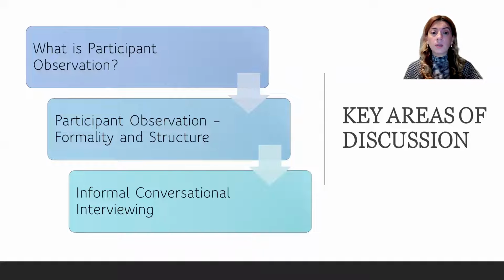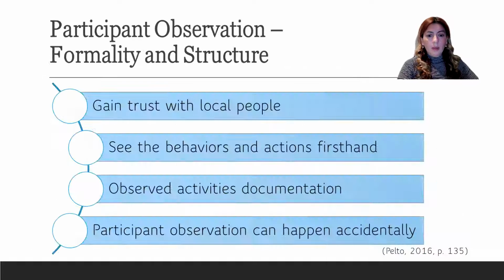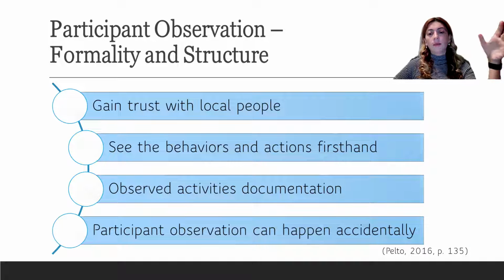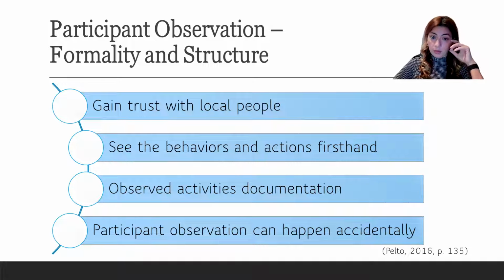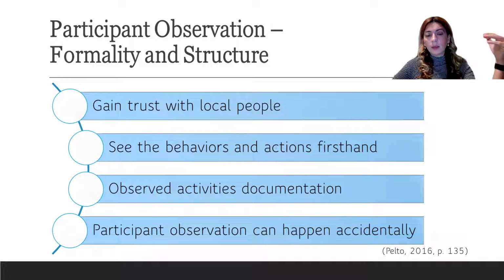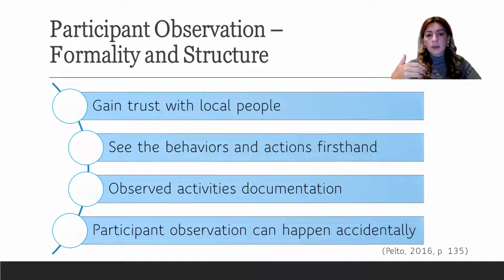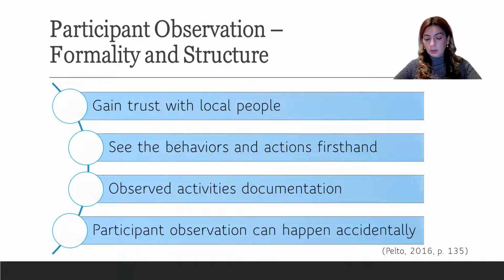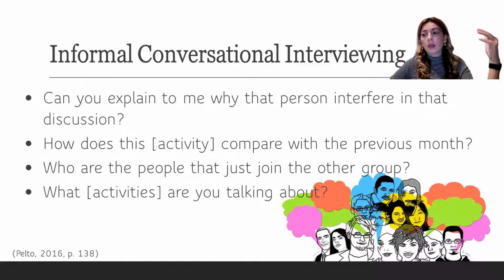Applied Ethnography - Chapter 7